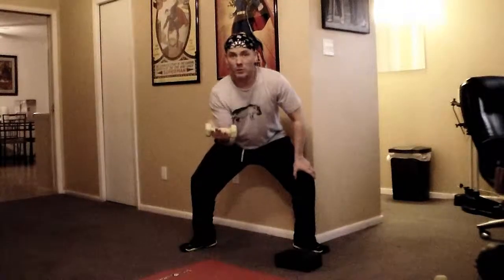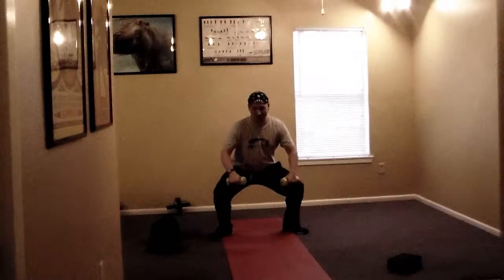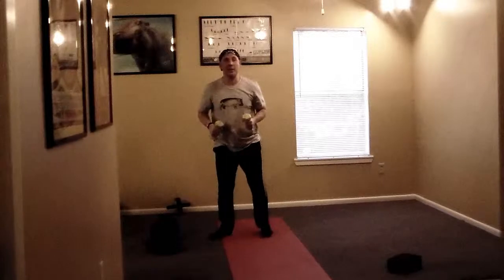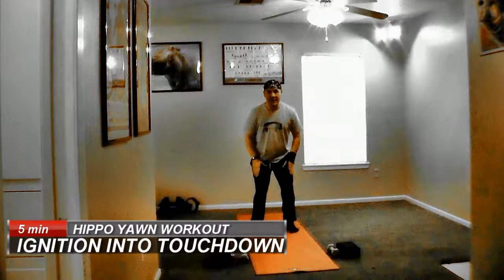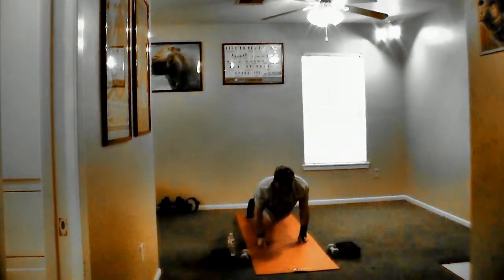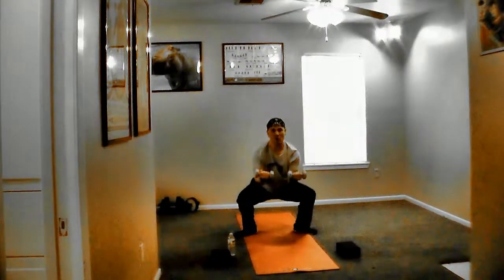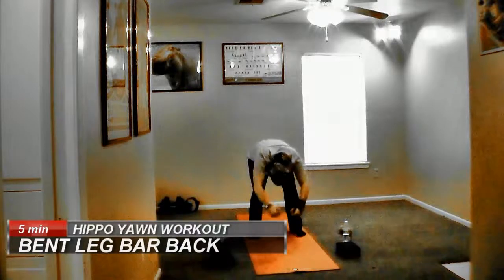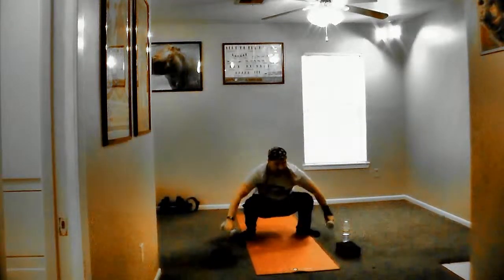Hippo Yawns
A 'Potamus Power original exercise ... the Hippo Yawn!  Part squat, part dumbbell curl.  Do it!